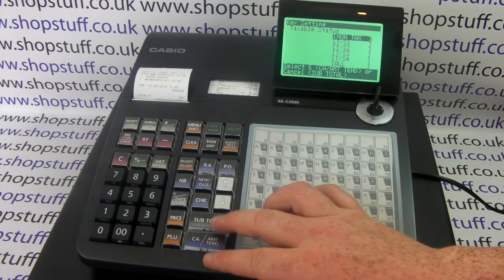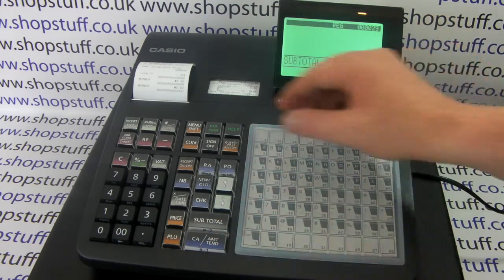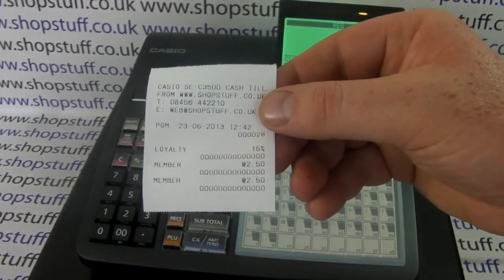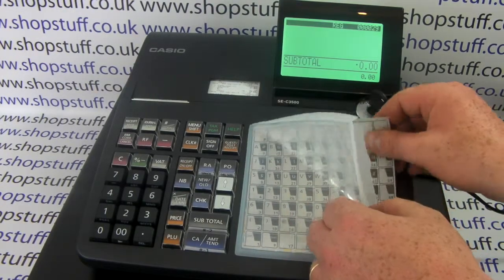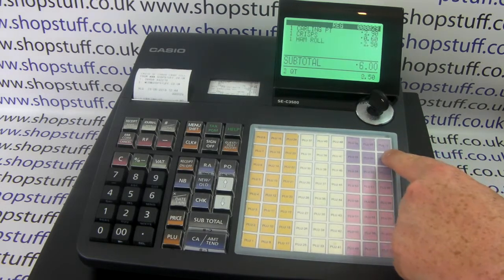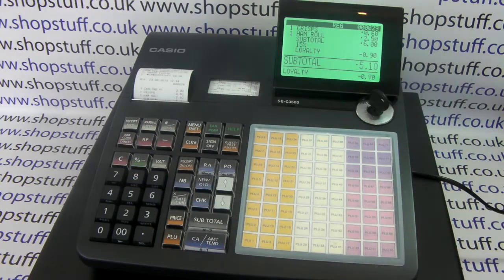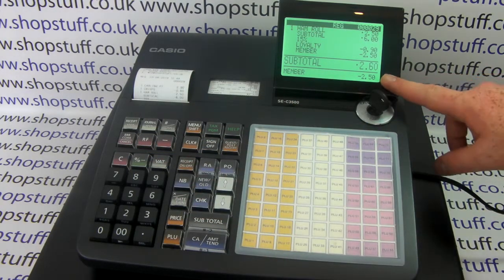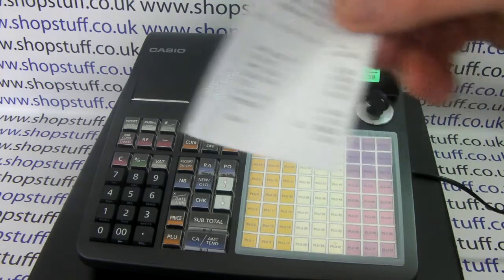How to program discount buttons on the Casio SE-C450 or SE-C3500 Cash Registers